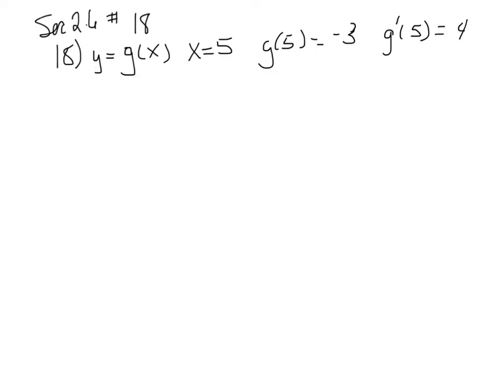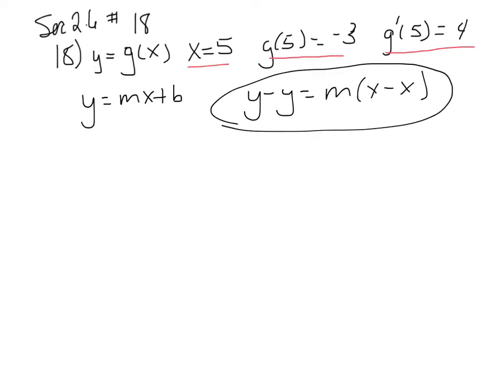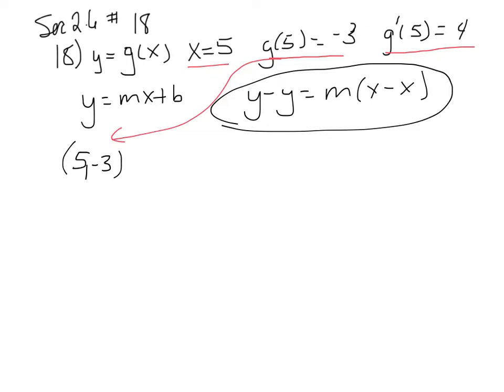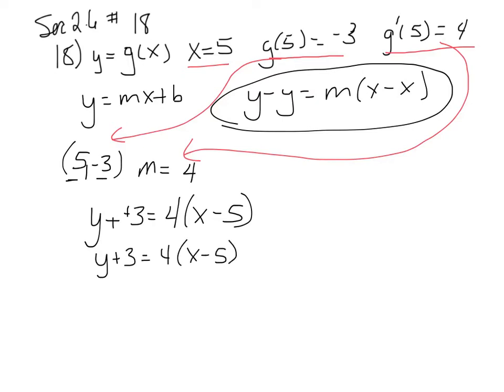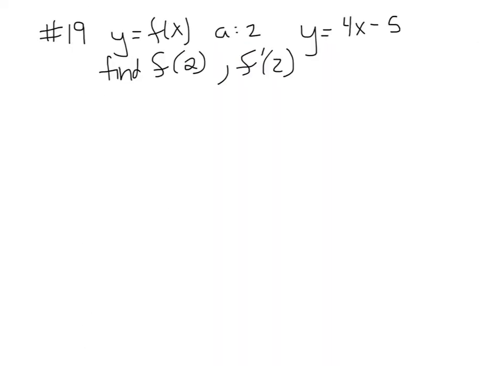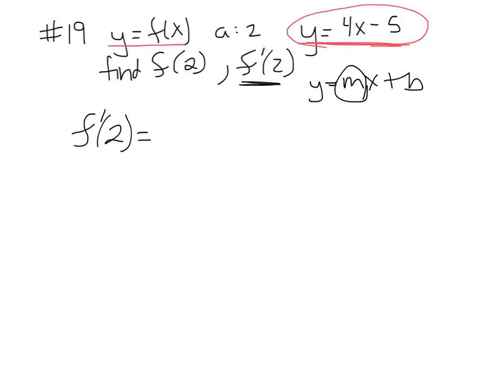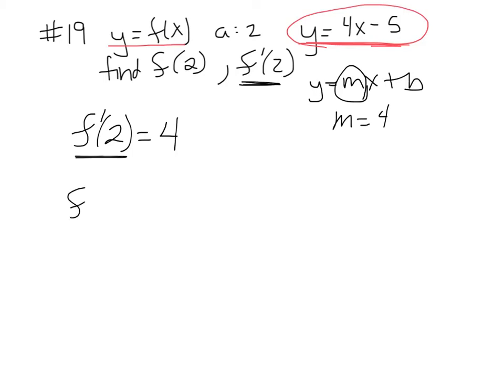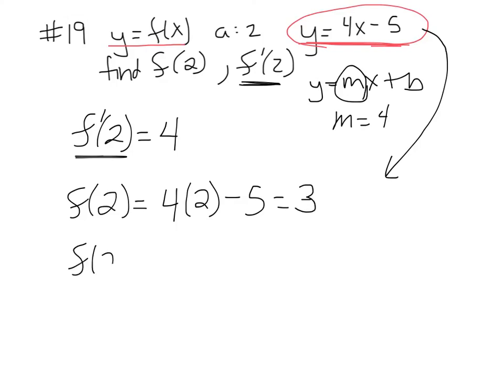Calc sec2.6 #18 and #19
Calc homework sec 2.6 #18 and 19